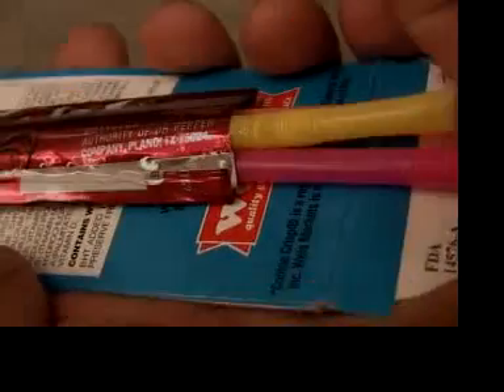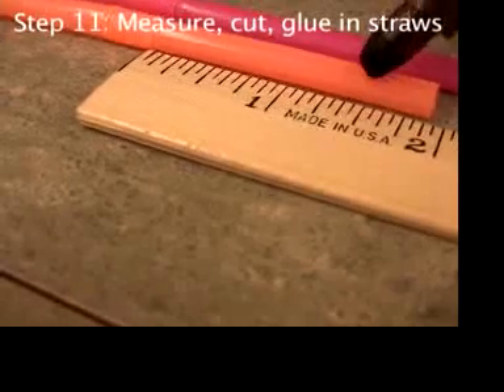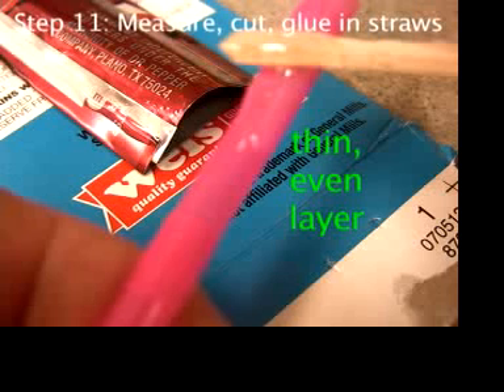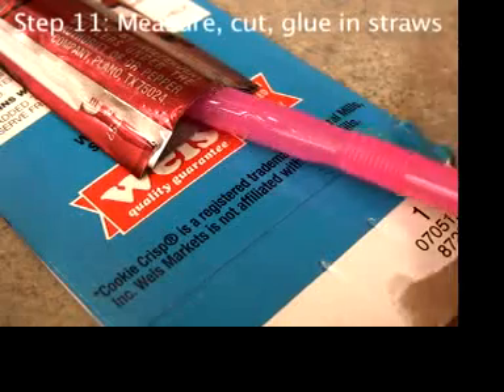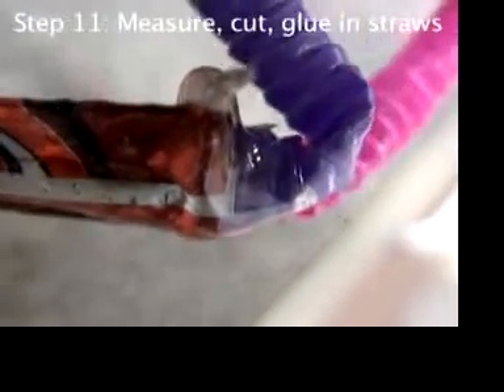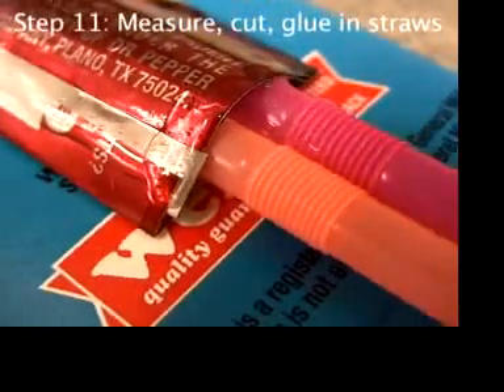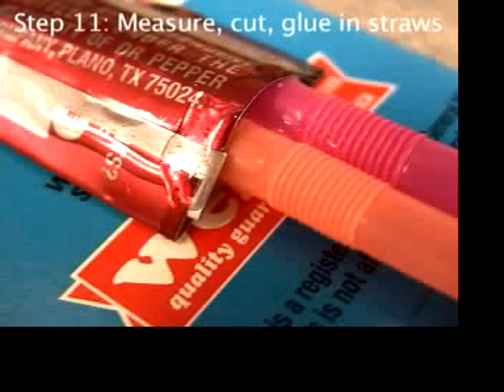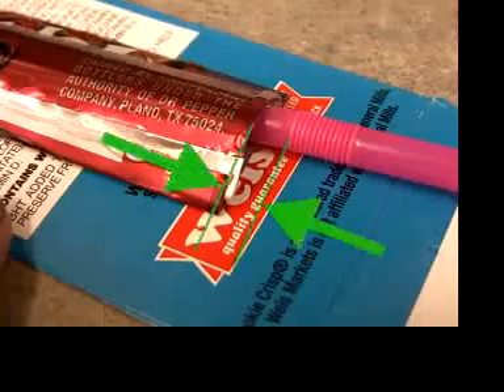Part 14 Build a Putt Putt/Pop Pop Steam Boat s11 glue straw in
Part 14 is Step 11, measuring 1 1/2" or 39mm from the end of the bendy part of the straws into the small part of the straw. Cut there and apply mixed up, thin, even layer of epoxy to the small part of the straws, but not within 1/4" or 6mm of the bendy part. Put the straws in the end of the aluminum, but only to within 1/4" or 6mm of the bendy part. If a lot of epoxy gets on the bendy part, wipe it off, both above and below.